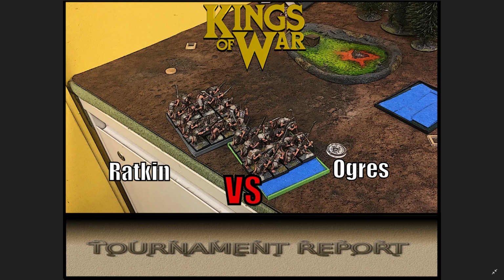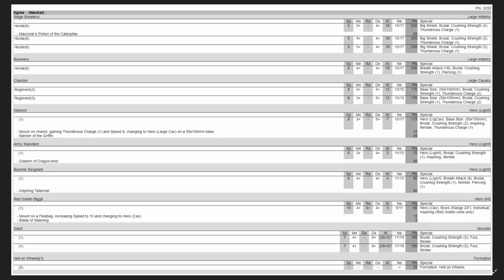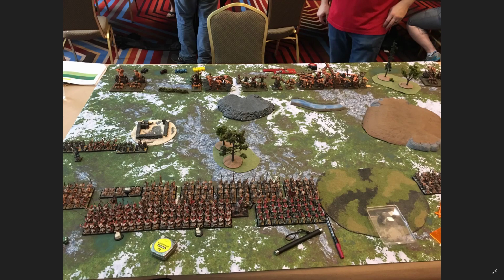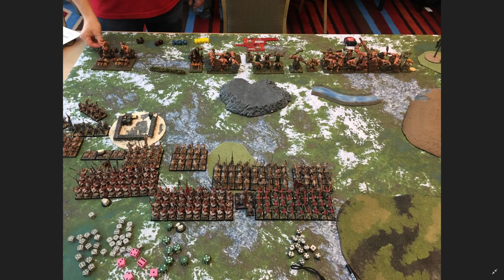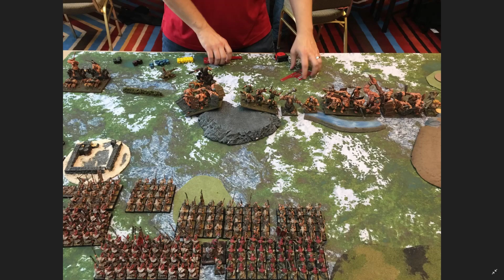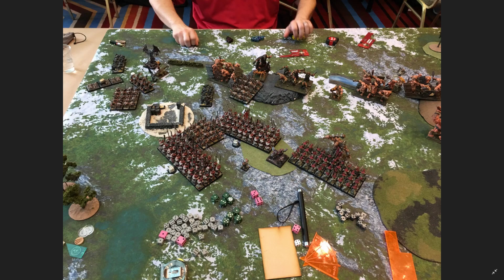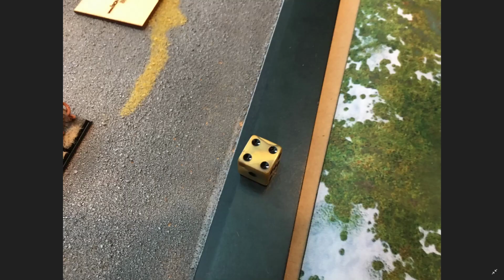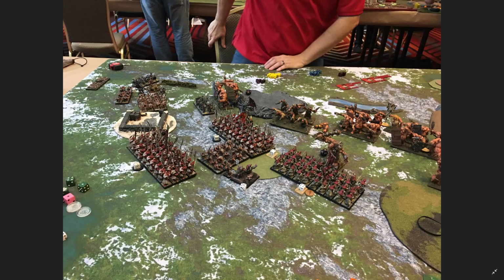Kings of War Tournament Report: Clash of Storms—Game 5—Ratkin VS Ogres